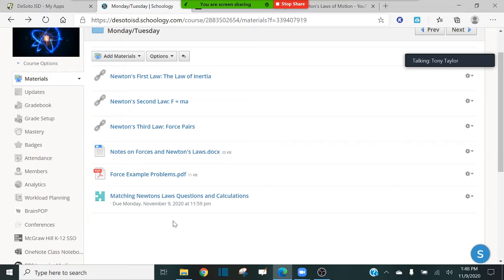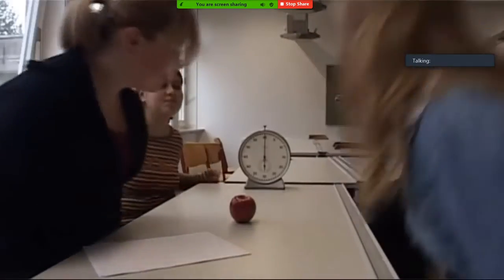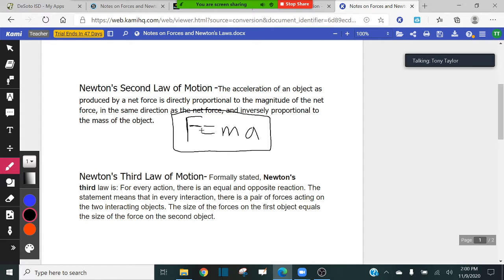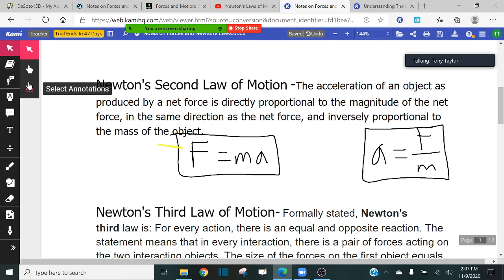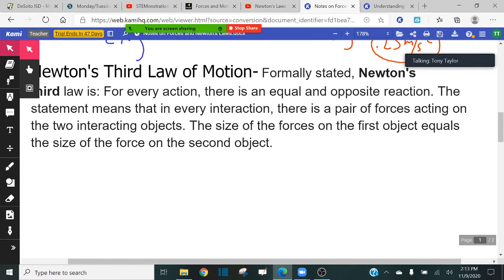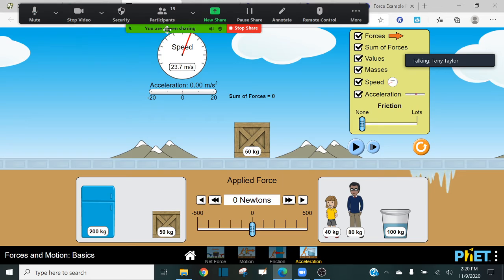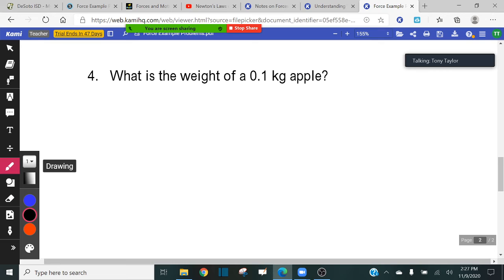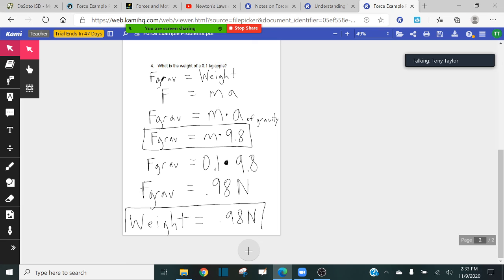AP Physics Class Nov. 9th and Nov 10th, 2020